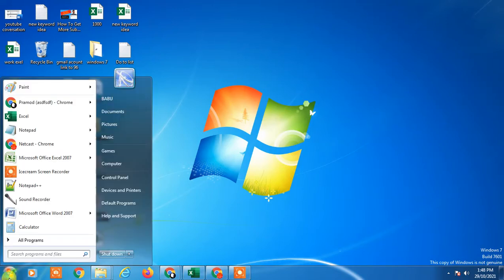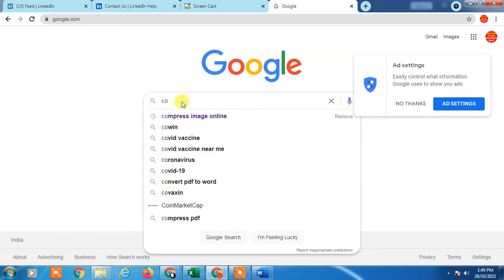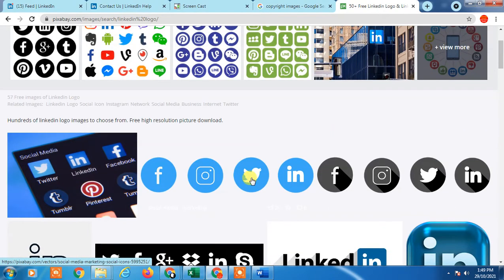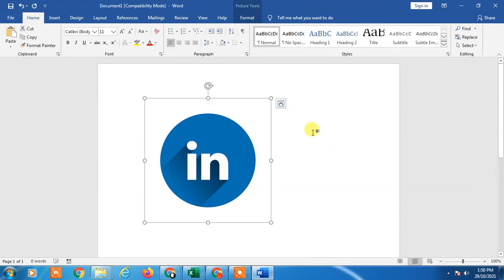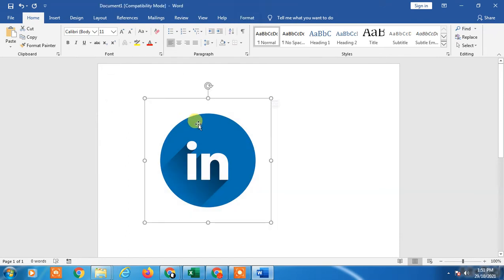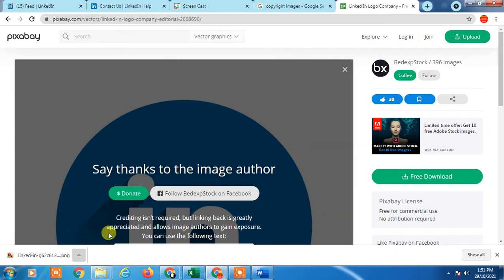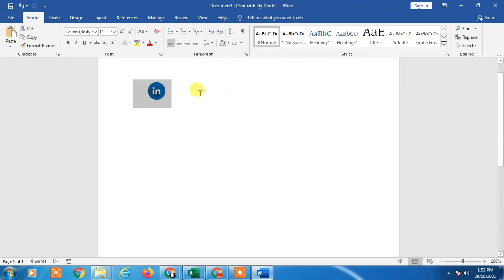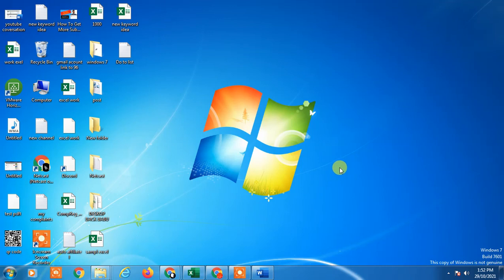How To Insert Linkedin Symbol In Word?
In this video tutorial, we are going to learn, How To Insert Linkedin Symbol In Word